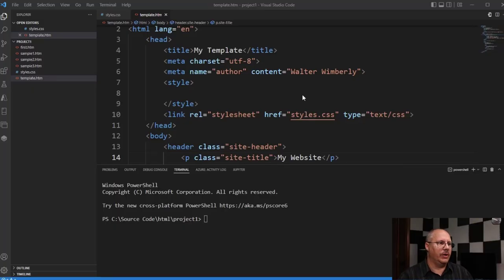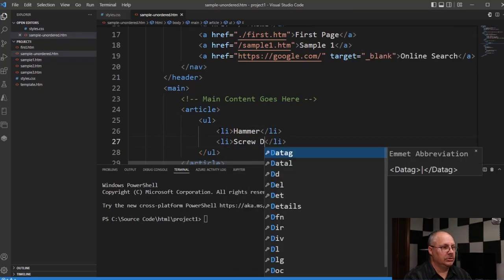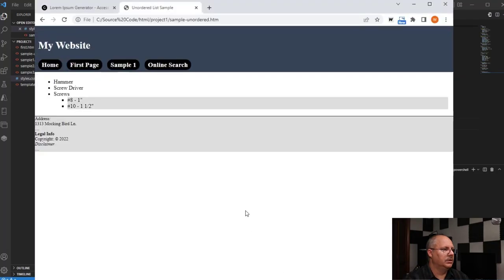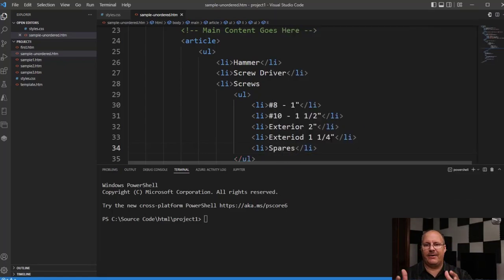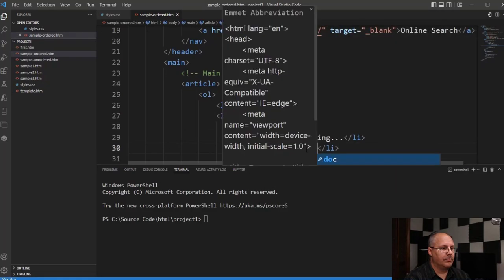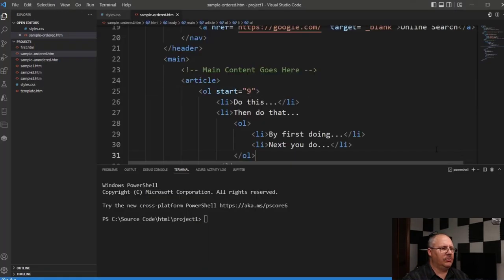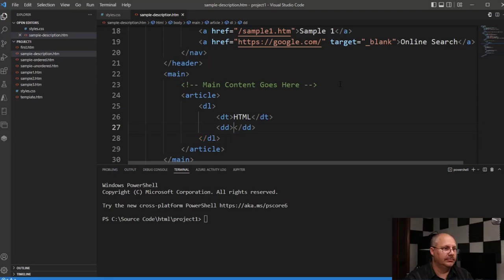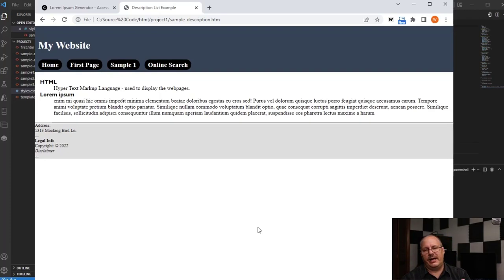Intro to Web Design Module 12 - Working with Lists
In this video we look at how we can work with the three different types of lists which HTML5 provides for us, including the unordered (bulleted) list, the ordered (numbered) list, and the description list.
We look at how to style each of these list, as well as how to change some of the default values for ordered list so they can be in descending order, as well as start at a number other than the first one.
We also look at both how and why you might have nested lists on  a webpage.

Table of Contents:

00:00 - Introduction
00:55 - The Unordered List
01:24 - Building an Unordered List
03:17 - The List Item Tag
06:19 - Creating a Nested List
07:33 - Styling an Unordered List
09:46 - Styling the List vs List Items
13:12 - Creating Columns of List Items
16:54 - The Ordered List
18:42 - Nested ordered lists
22:34 - Starting at Something other than 1
23:41 - Settings an Ordered List to Countdown
25:35 - Description Lists
29:35 - Styling a Description List